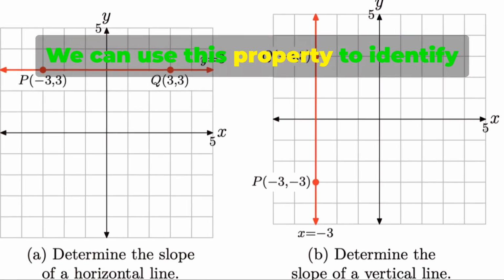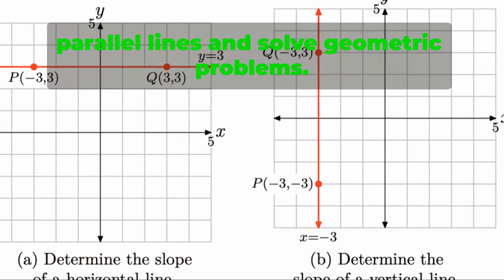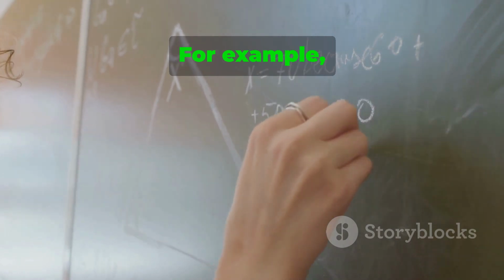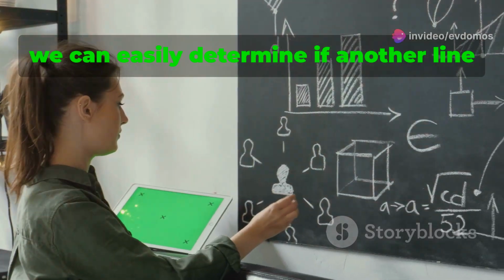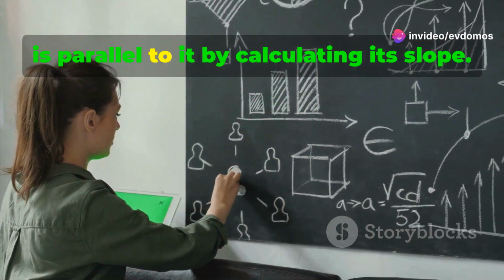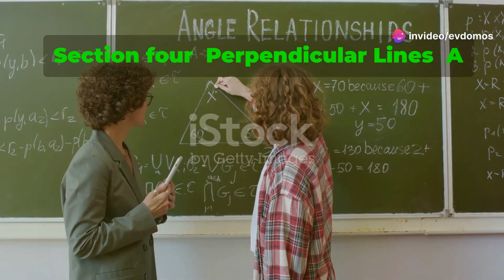Understanding Slope - The Key to Linear Graphs